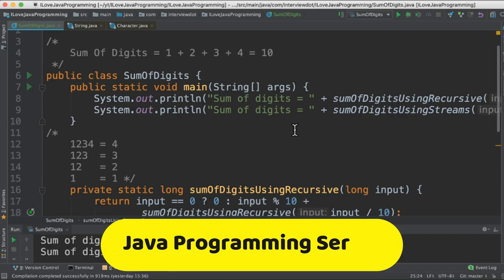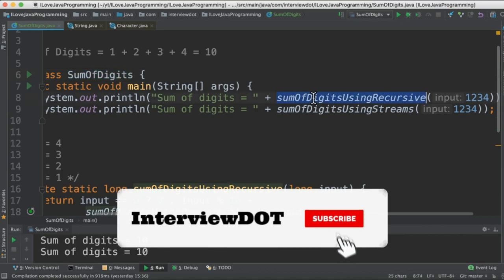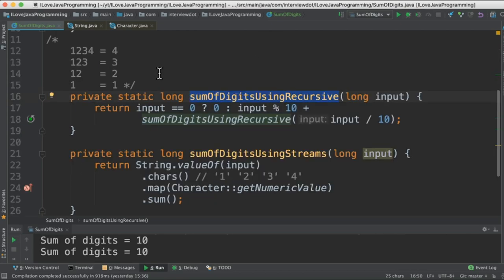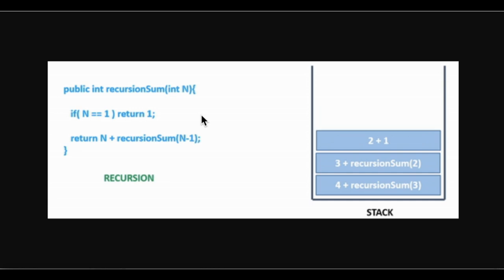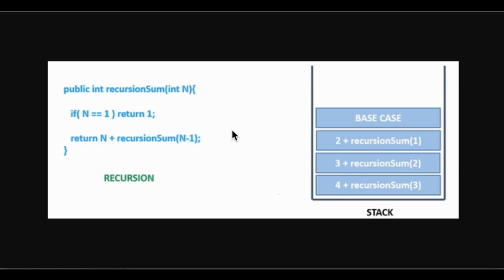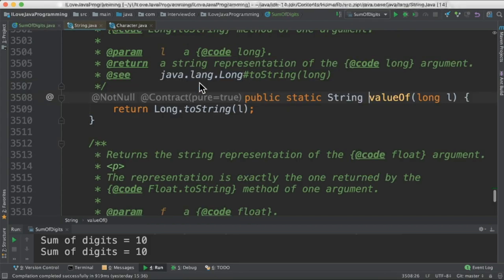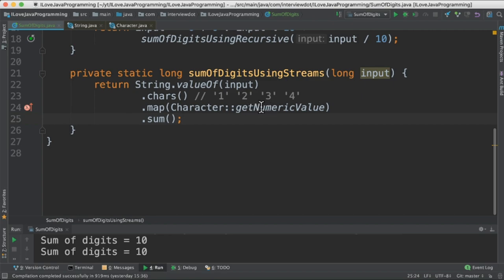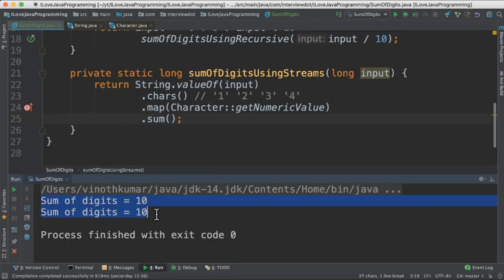Find Sum of Digits of a Number Using Java 8 Streams | InterviewDOT